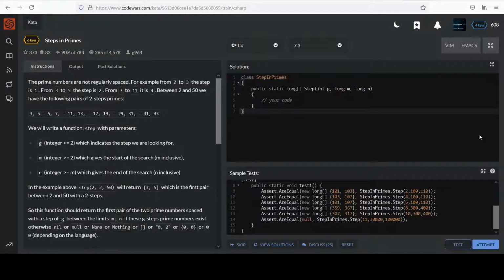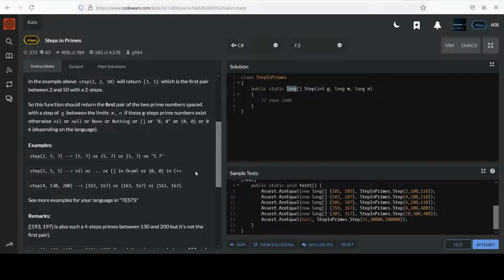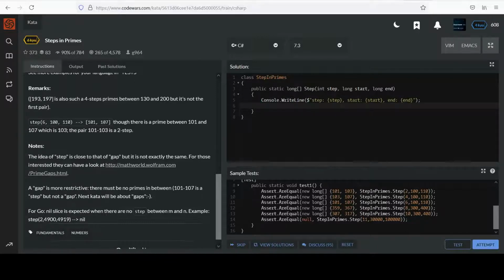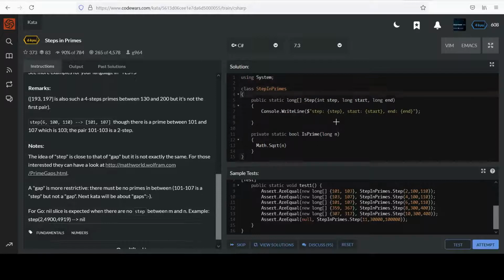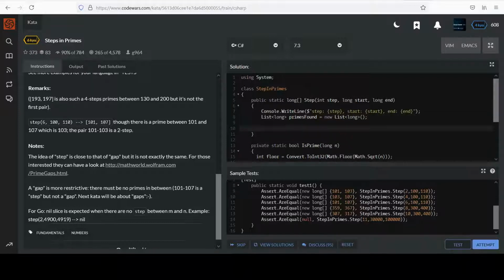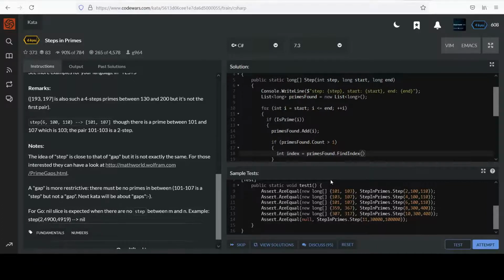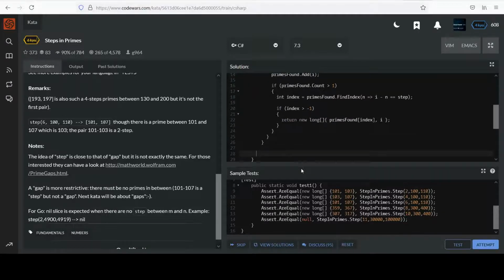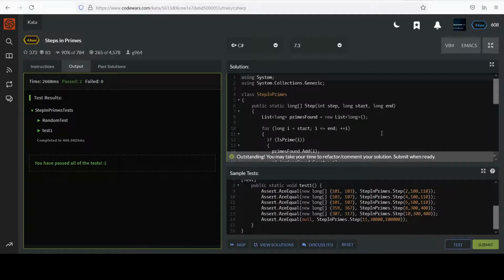Code Wars C# Coding Challenge 6 kyu: Steps in Primes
If you haven't already, create a free account on Code Wars to code along right from your favorite browser

Beginner level C# object oriented programming series. In this challenge viewers are given three parameters. One represents a step size and the other two define a range of integers. Viewers must search the range provided for the first pair of prime numbers contained within that have a difference equal to the step size.